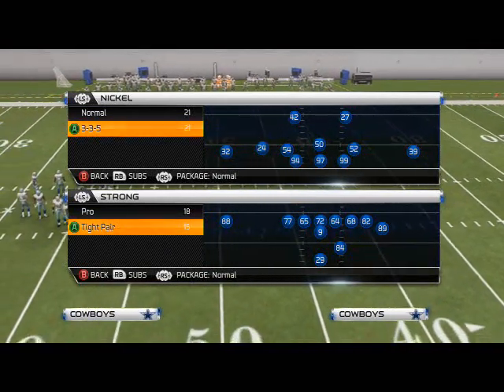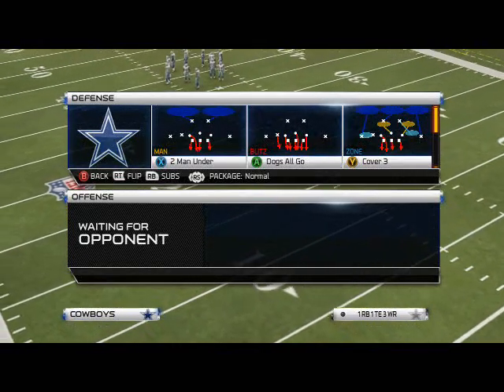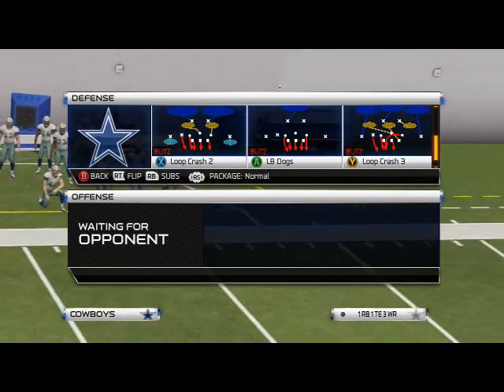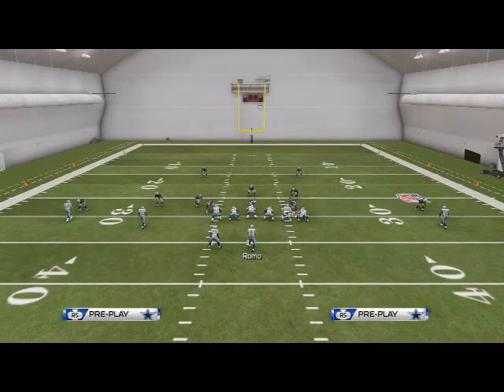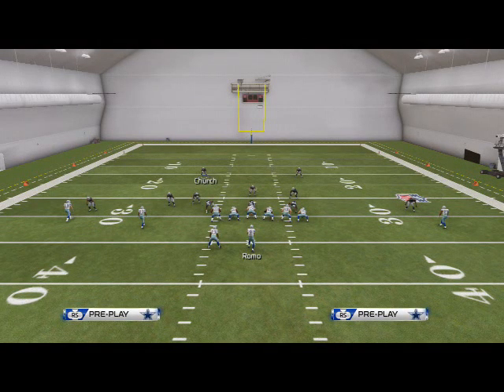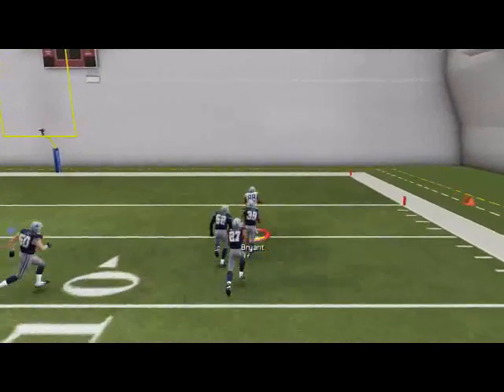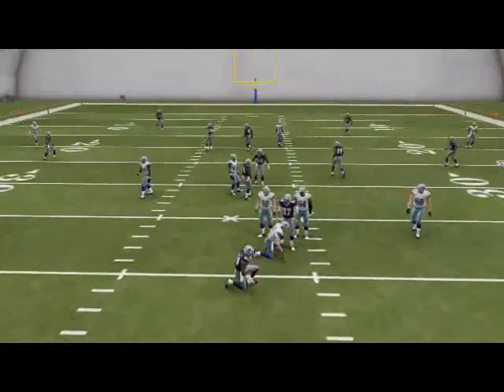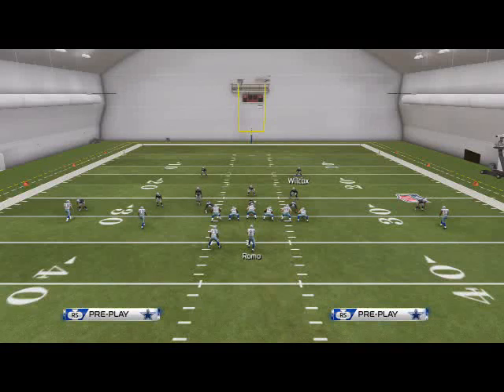Madden 25 Defensive Tips - Blitz of the Day Episode 51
Setup:
1. Base Align
2. Shifdt Backers Right (Optional)